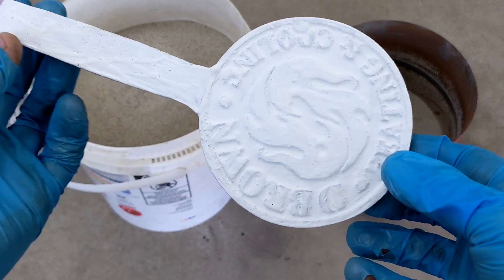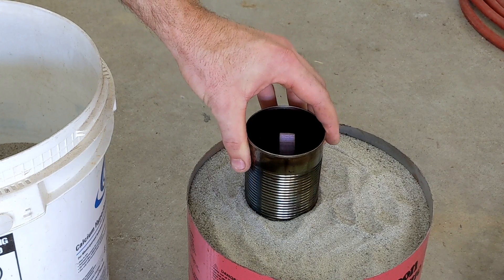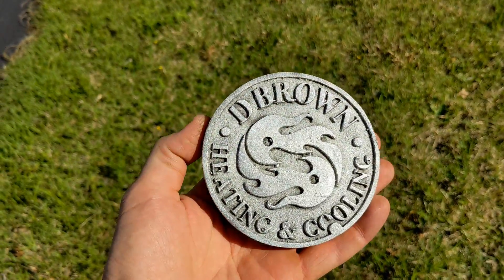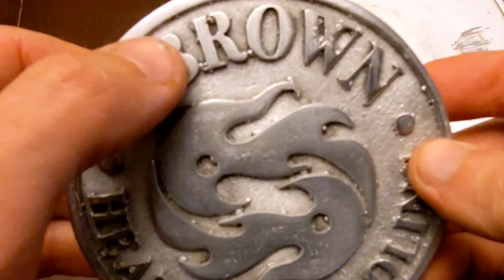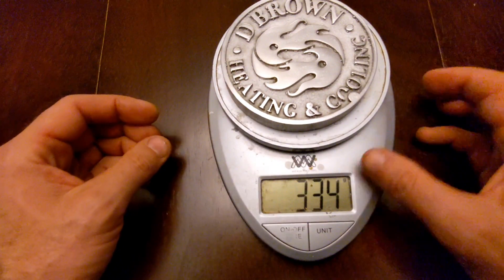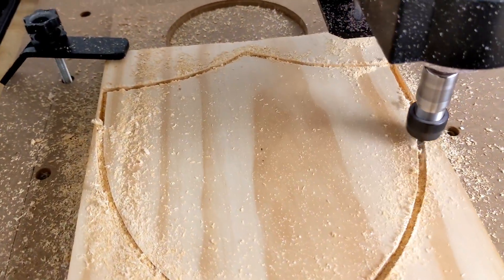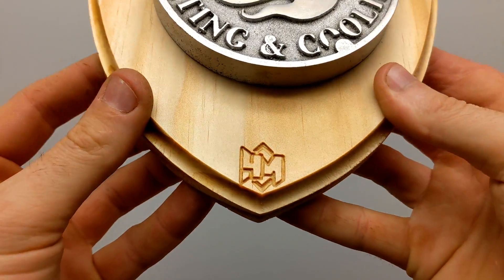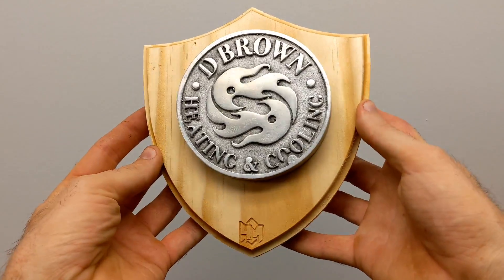Polystyrene Foam Diy | Lost Foam Casting with Polystyrene Foam | DIY at home (Metal Logo)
Polystyrene Foam Diy | Lost Foam Casting with Polystyrene Foam | DIY at home

In this video I'll be using polystyrene foam to make a metal logo.  This is a technique called "lost foam casting".  The best type of foam to use in this type of casting is polystyrene.  I carved out the logo in the foam using my FoxAlien 4040 CNC router.  I then coated the polystyrene foam using household wall plaster, thinned with water.  Once I did that 2 times I then let it dry and burried it in sand. I don't want to ruin the video by explaining everything.  Sit back, kick up your feet, and enjoy the video!

How to remove the air bubbles from your lost foam cast when adding the plaster coating

If you would like to purchase this FoxAlien cnc machine and want to help out the channel.